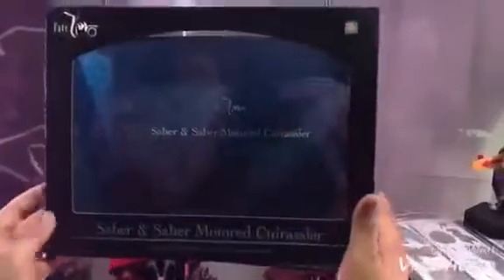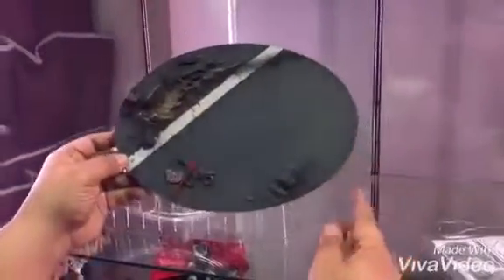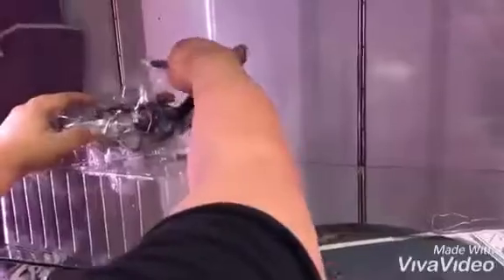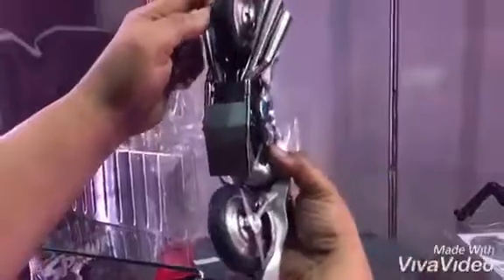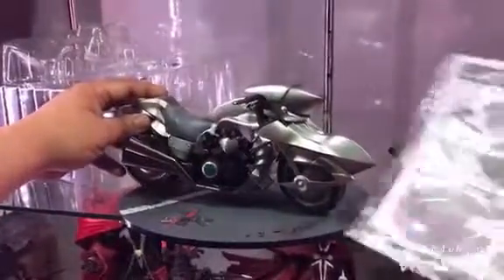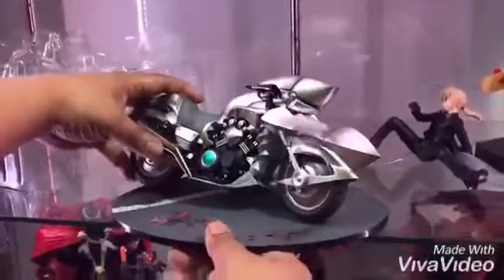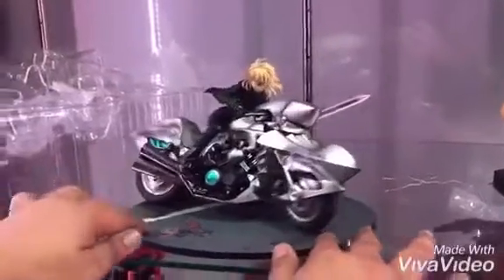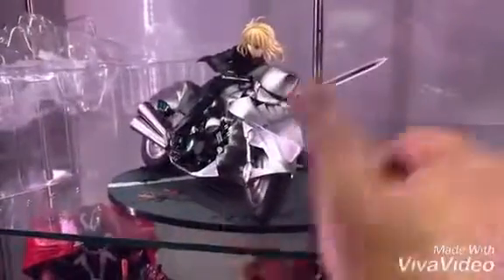Fate Zero Saber Cuirassier unboxing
Good Smile Company pvc